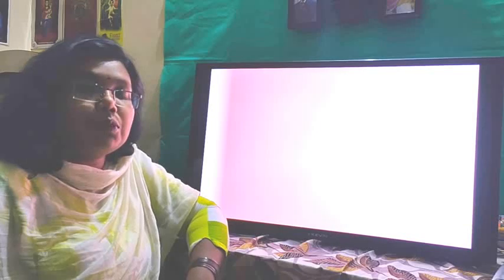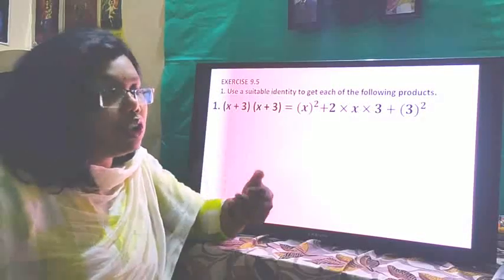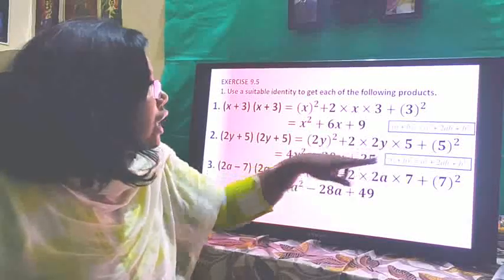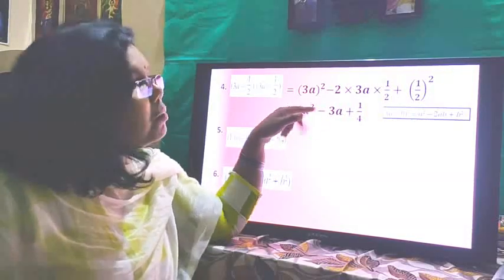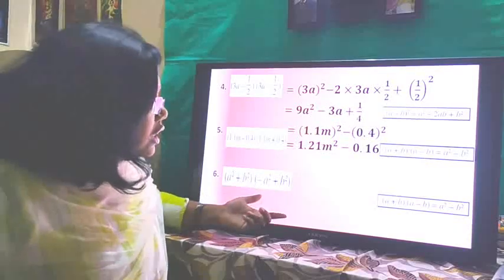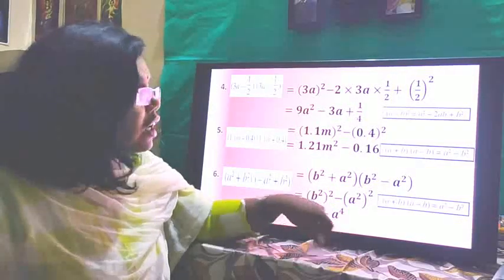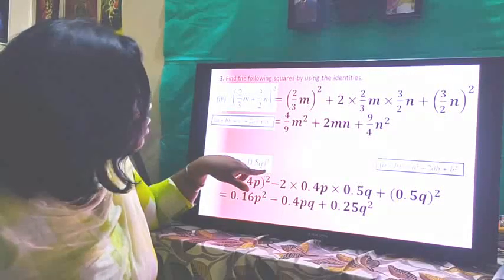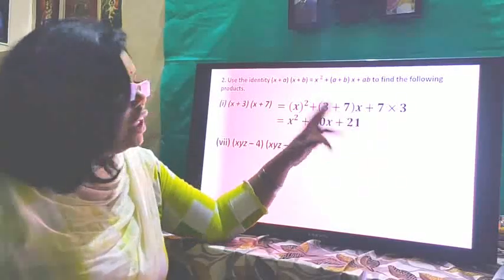Algebraic expressions 5